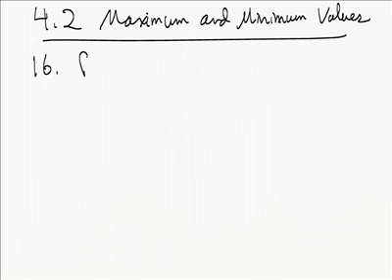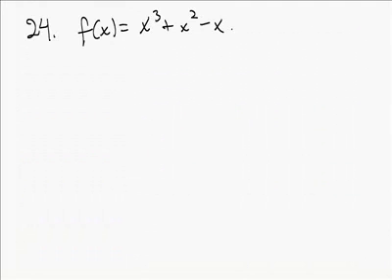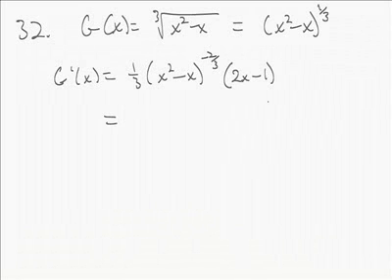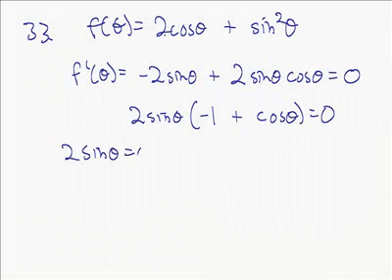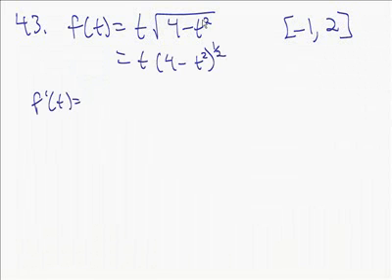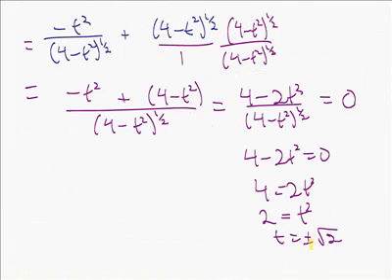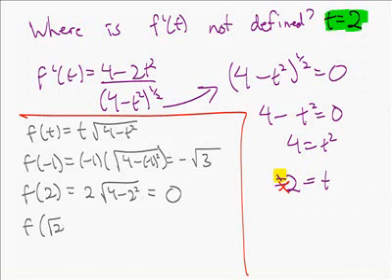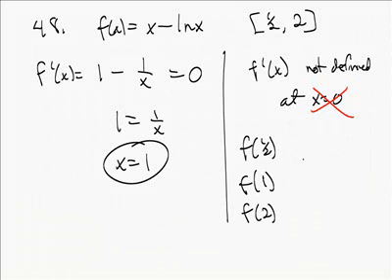4.2 Lecture B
Some example numbers may be different than the numbers in your textbook.